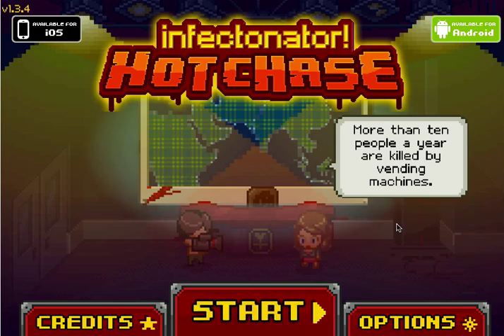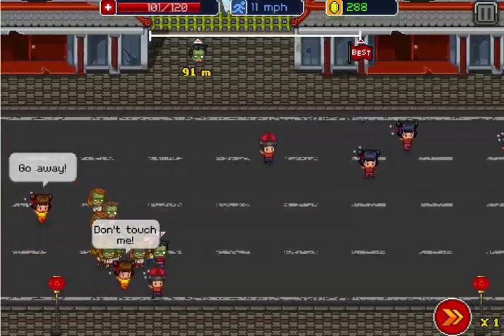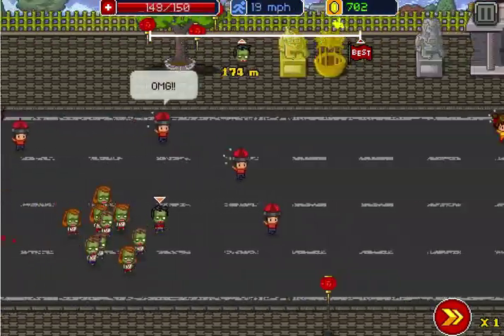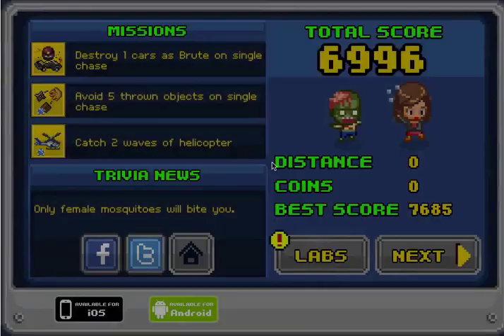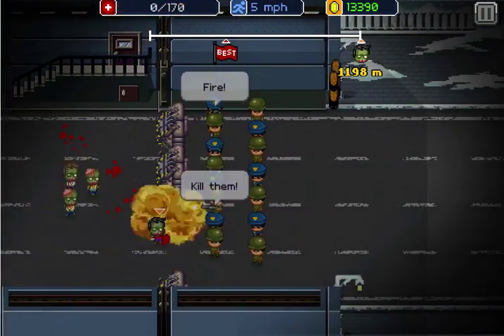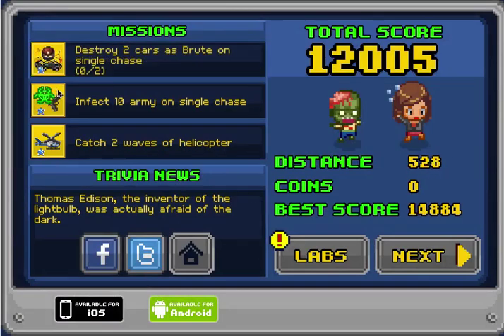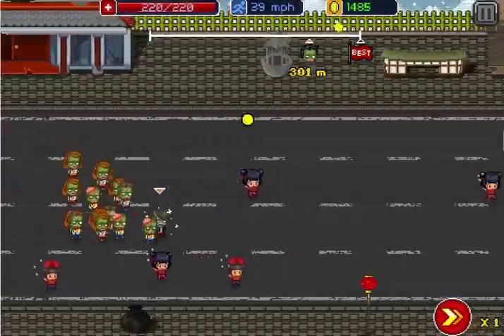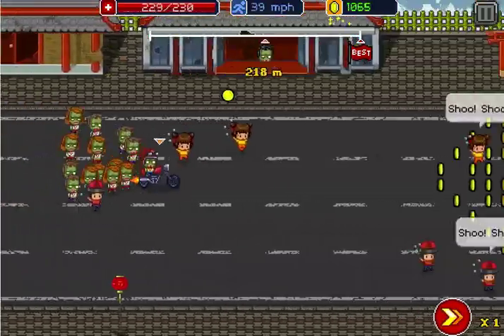Flashplay - Infectonator Hot Chase 1 Hour Run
Here's a special video for you! It's my 1 hour run of the latest in the Infectonator franchise - Infectonator Hot Chase!

See if you can beat my score.